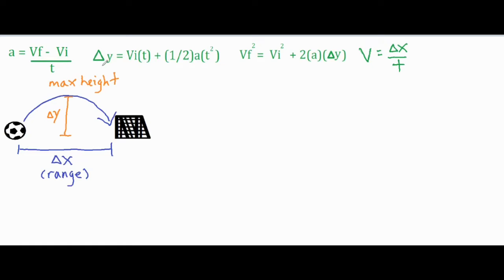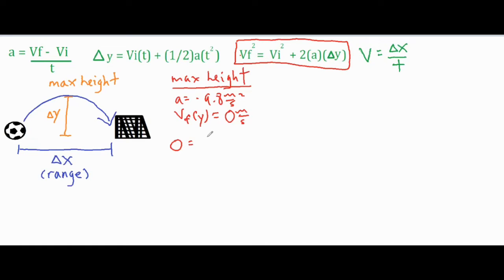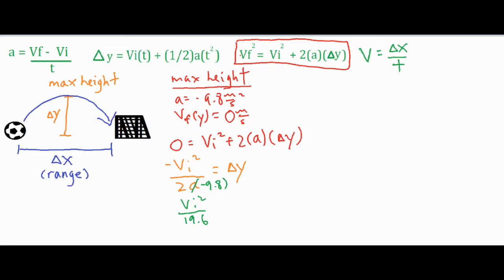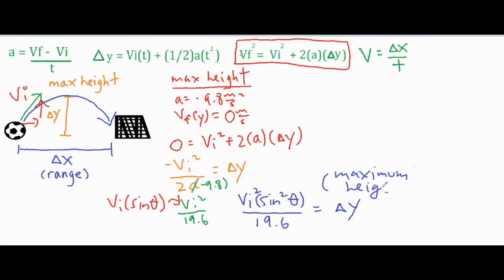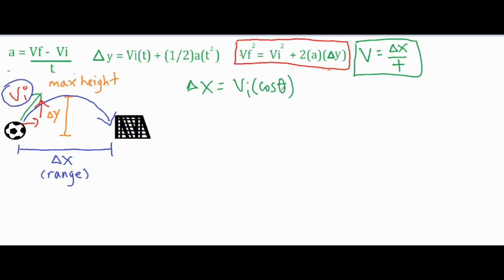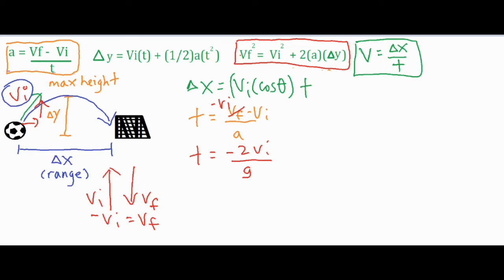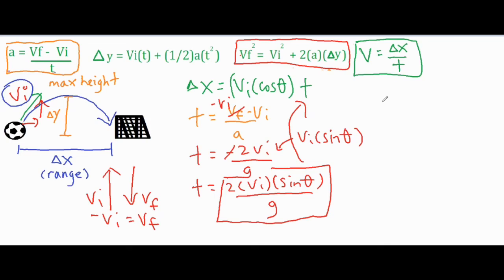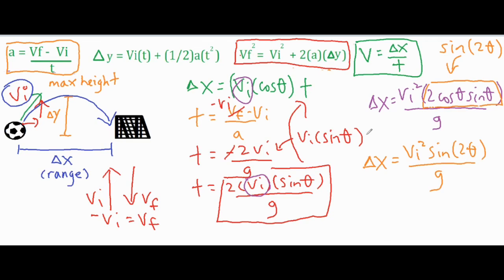Projectile Motion: Max Height and Range Formula (Explanation & Derivation)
In this video, the maximum height and range formula are derived from multiple kinematic formulas.  These 2 formulas are derived and explained using projectile motion concepts.